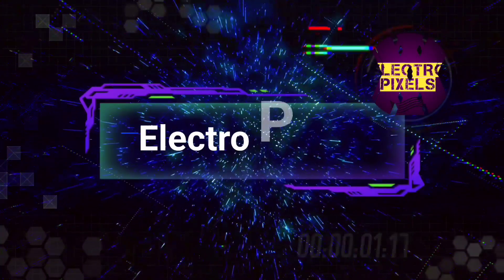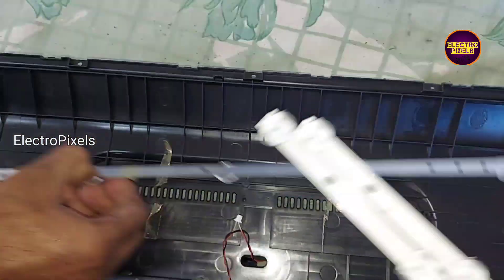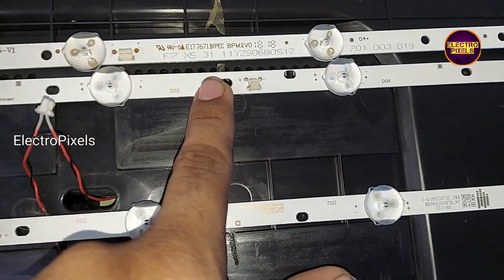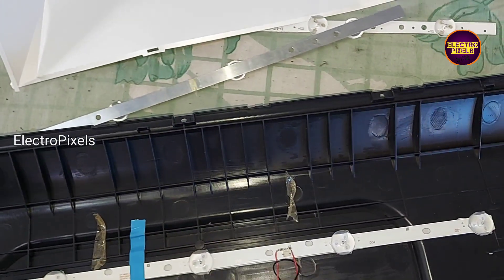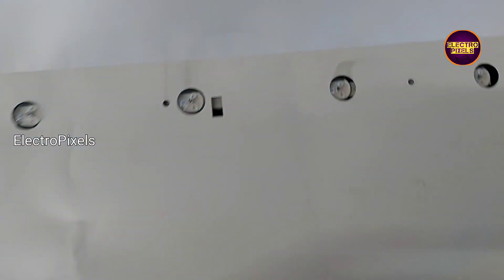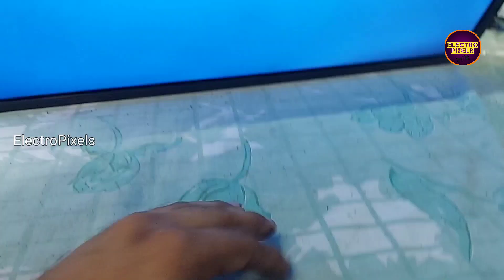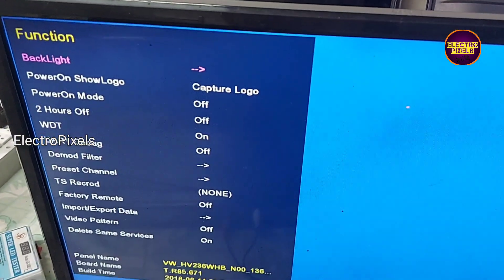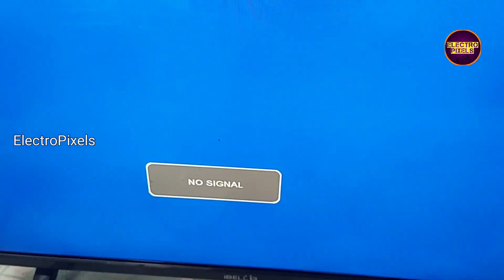24 inch LED TV No Display Repair|Simple way|Sound Ok No Picture |How to Troubleshoot|Tv Reparing|Fix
Led Tv Sound Ok No Picture|Backlight Fault|Installation of Alternate Backlight On24 inch LED TV No Display Repair|Simple way|Sound Ok No Picture |How to Troubleshoot|Tv Reparing|Fix